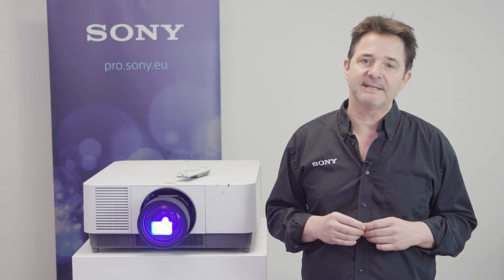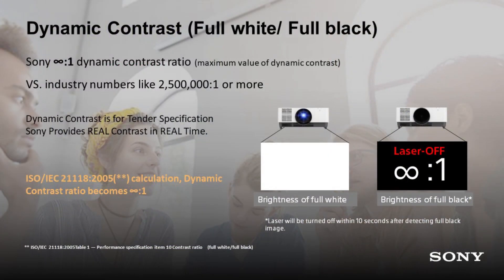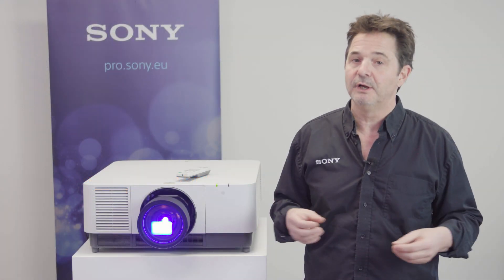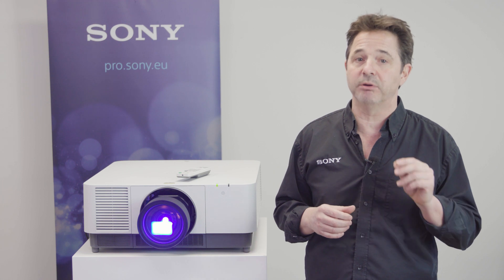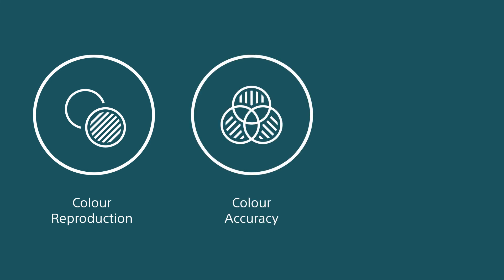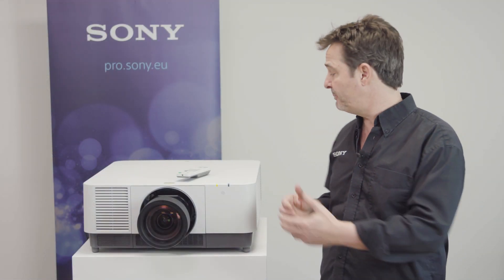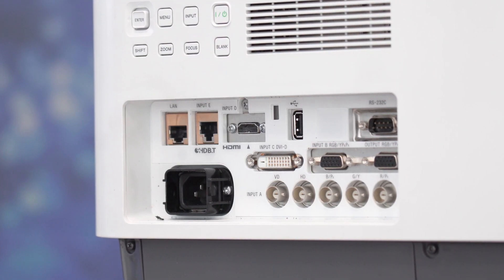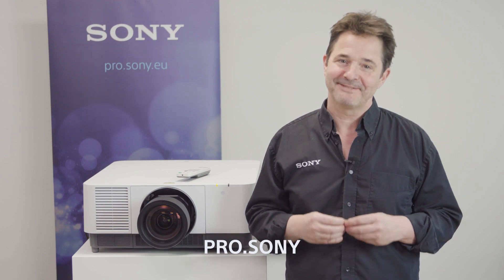Explore the Contrast Ratio of Our Sony VPL-FHZ120L & VPL-FHZ90L Projectors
Learn more about infinity:1 contrast and understand what it means for colour accuracy in your classroom